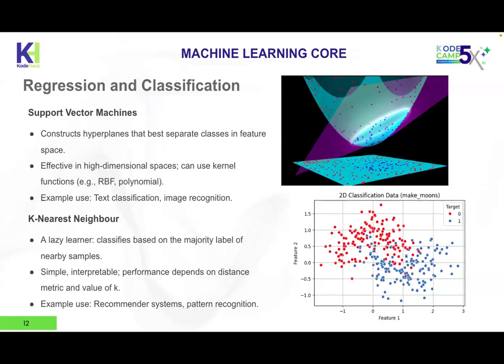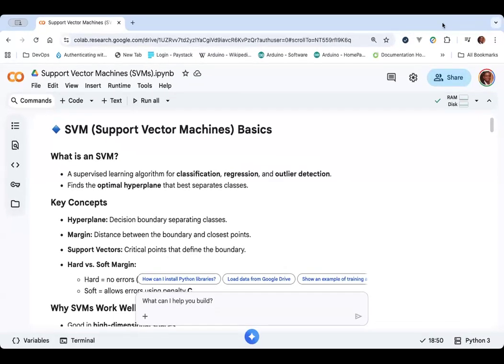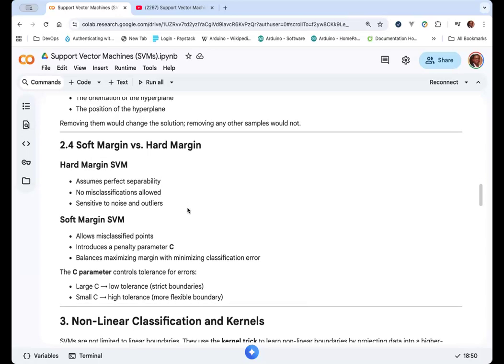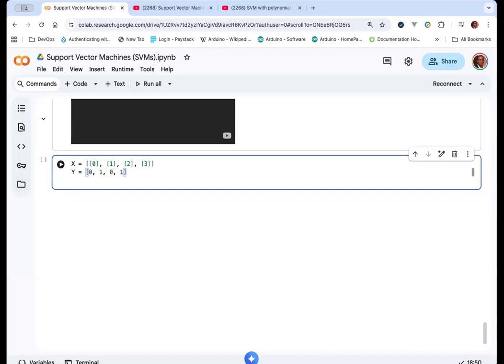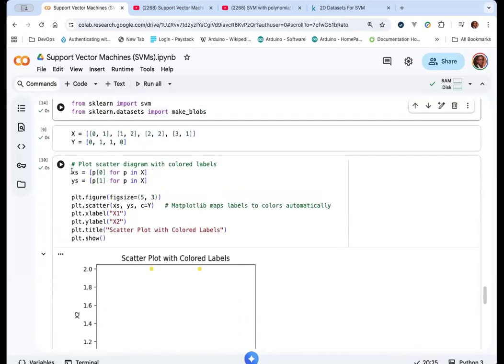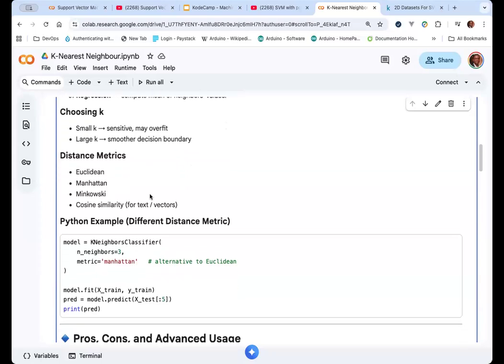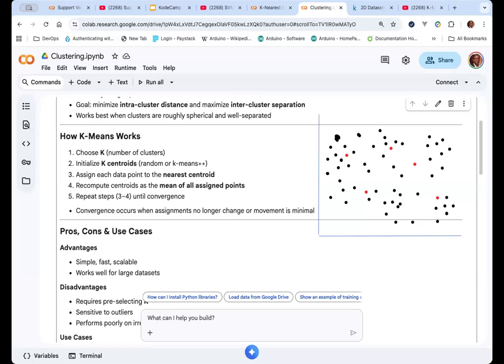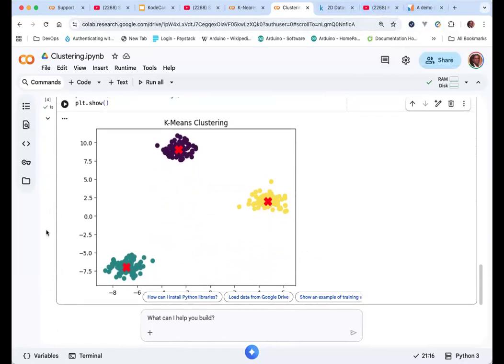KodeCamp 5X Machine Learning Class 10 - Machine Learning Algroithms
Support Vector Machines | K Nearest Neighbour